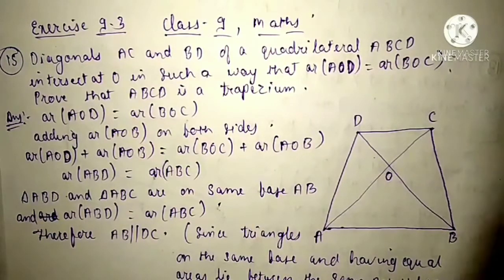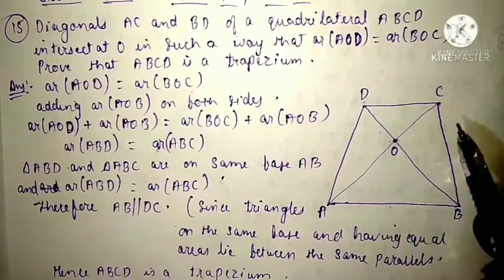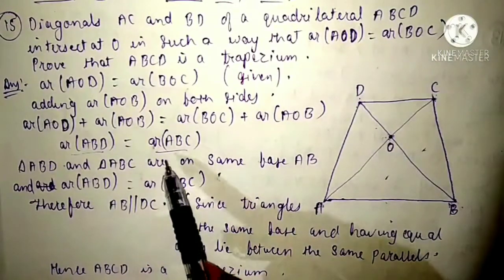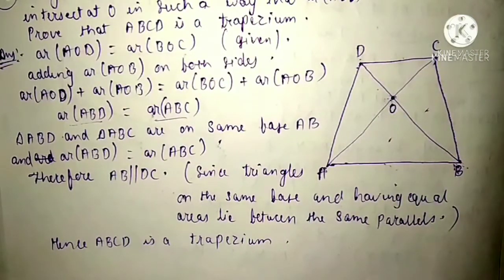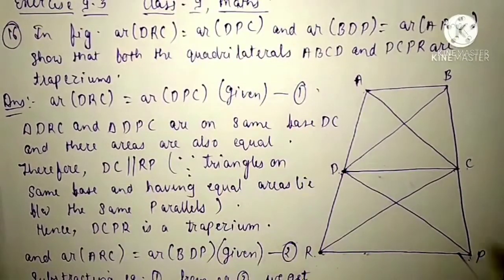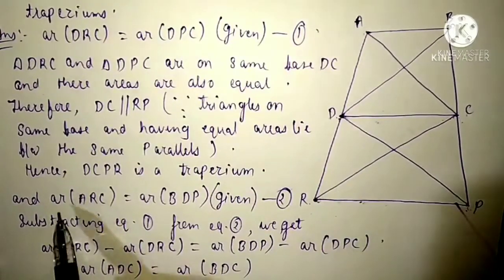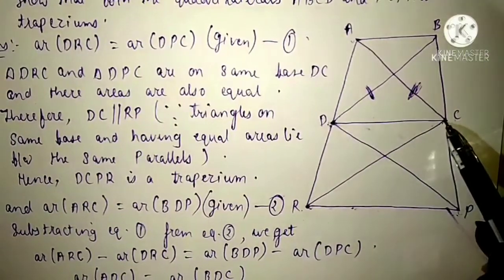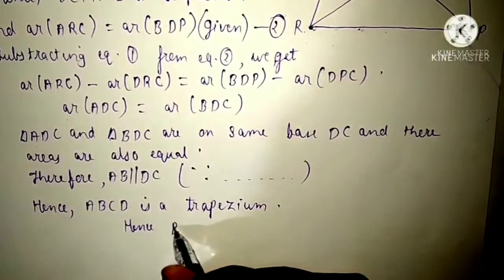Q15 and Q16, Ex.9.3(Areas of parallelograms and triangles) Chapter 9, Class9Maths. A1 study Classes.